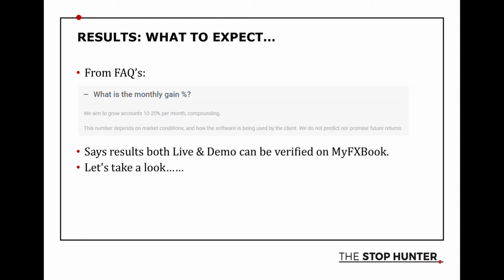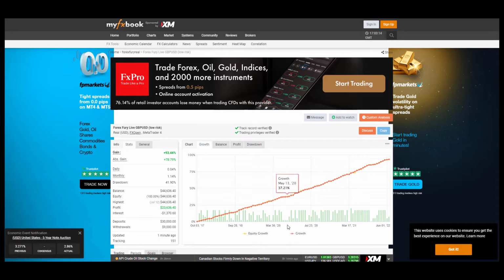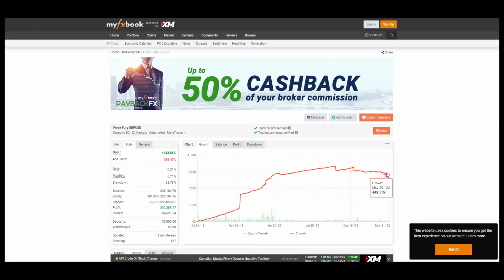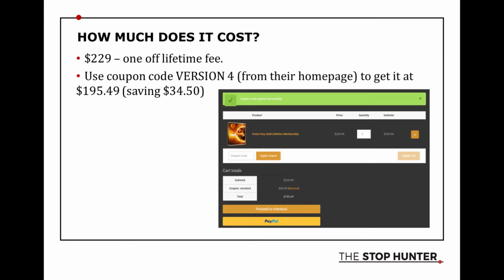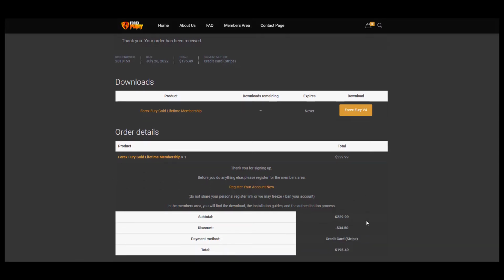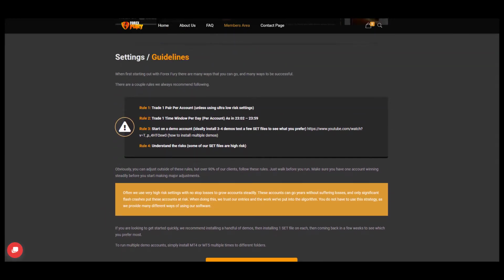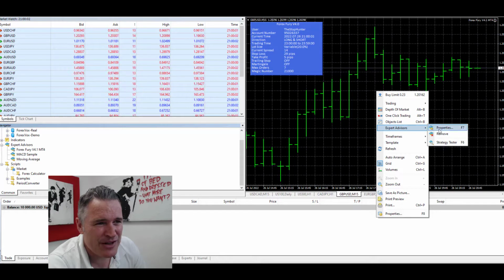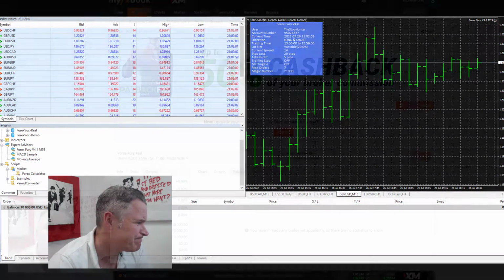TOP FOREX TRADING BOT TESTED! [CAN IT MAKE ME ANY MONEY?!]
FOREX TRADING BOTS come with a bad reputation! They appear to be the simple solution to all our trading problems! But looks can be deceiving! I've gone through the good, the bad and the ugly to find some of those BOTS worth your closer attention.

In this mini series I test one of those highly rated BOTS and put it though a thorough test to see if it can do what it says and make me some money! I will overview the BOT, show you how to set it up and dive into the BOTS configuration to test the preconfigured strategies and see if we can optimise them for even better results. At the end of the series I will give my final assessment on whether the BOT is worth it or not!

What you will need for the Forex Bot Series if you want to replicate what I am doing.

Stephen